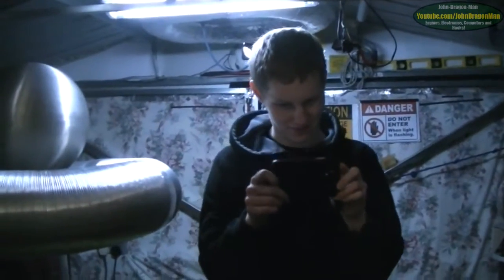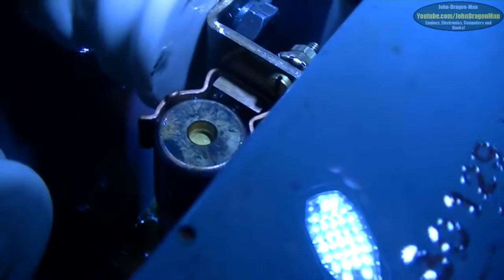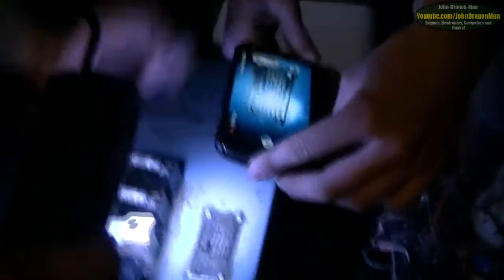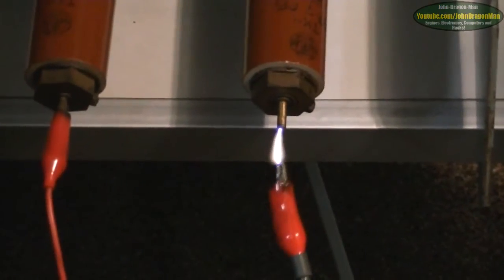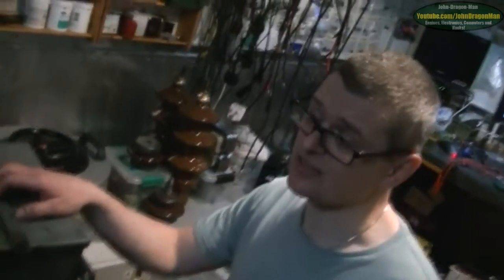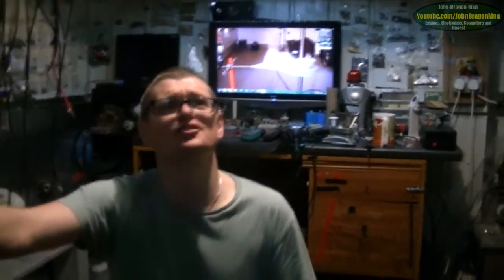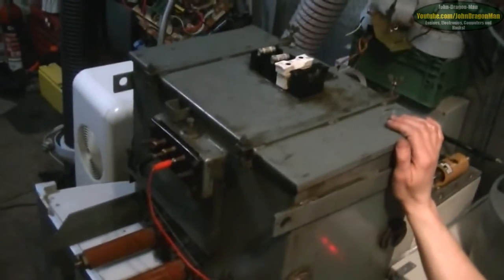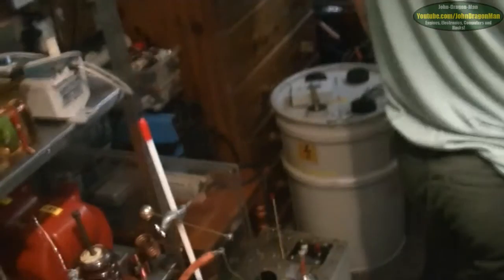110v 11kv 3 phase transformer scrap yard find small arcs!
back around high1voltage1rules's place again. had a visits to the scrap yard and found this little beauty!..  this should be fun cranked up on 240 volts hehe  22kv out.